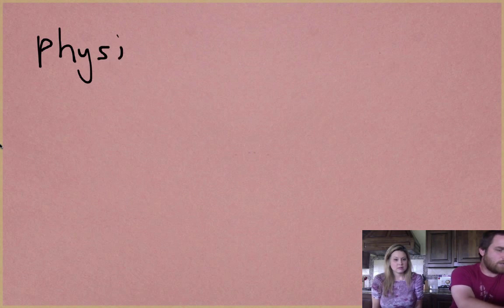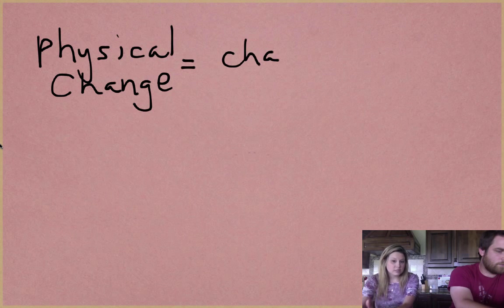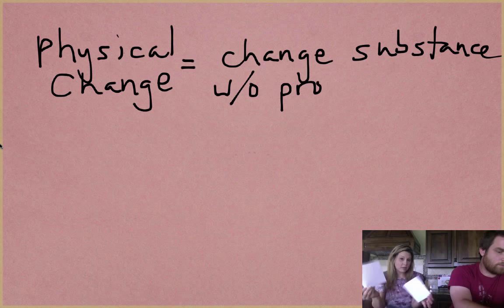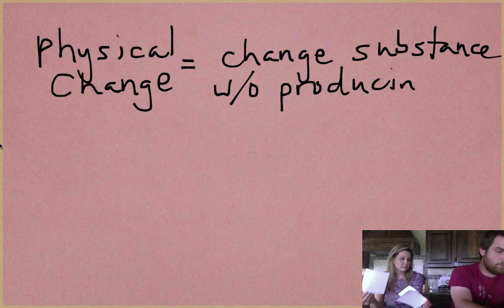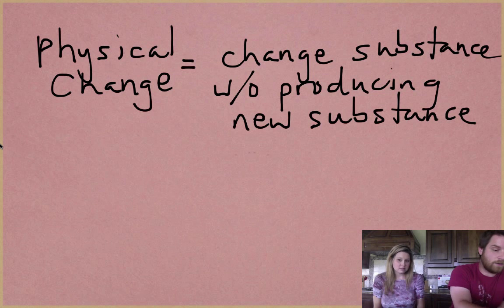Physical and Chemical Changes